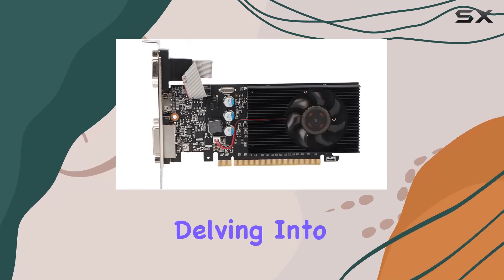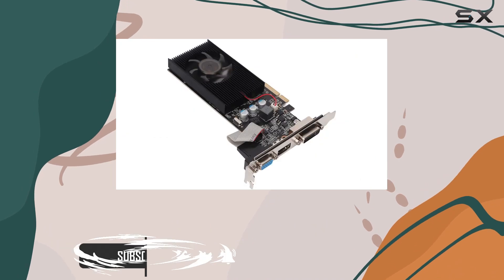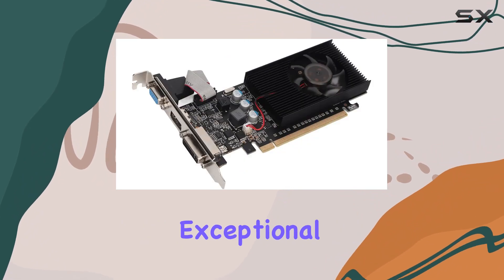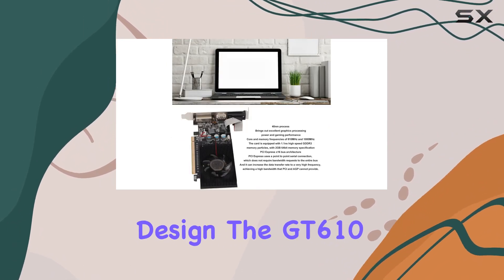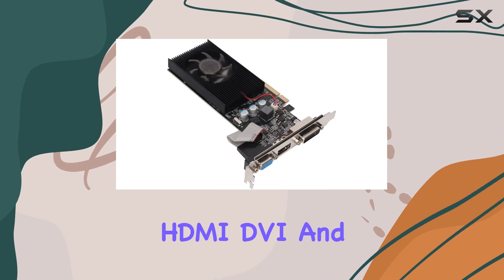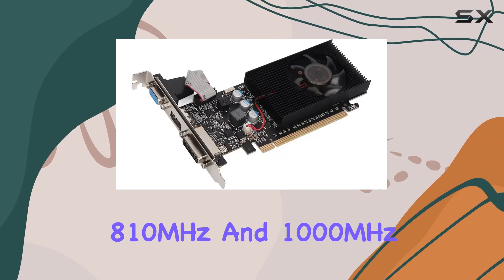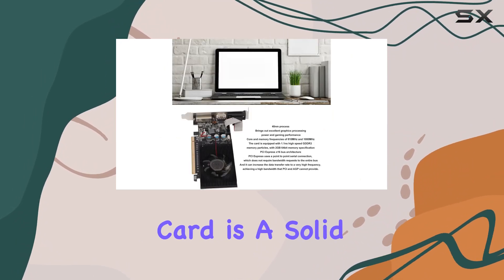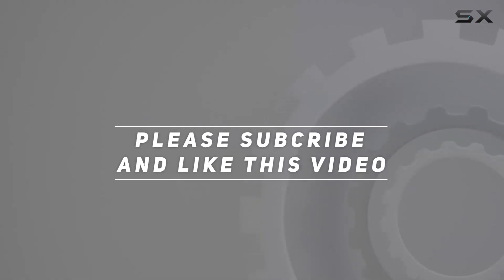Vikye GT610 DDR3 Graphics Card: Unveiling Gaming Power!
0:00 Intro
0:06 Review

Things that we mentioned in this video:
GT610 DDR3 Graphics Card, : B0BWVCLVM4